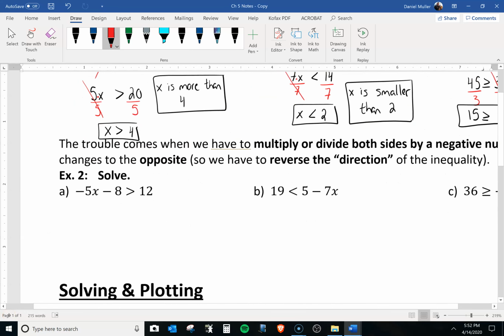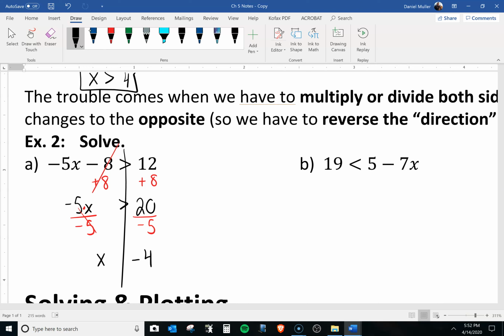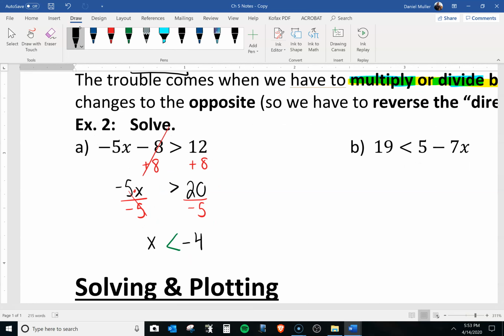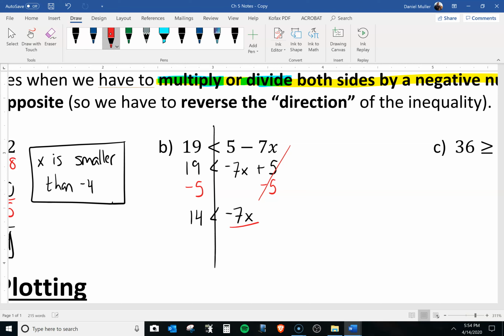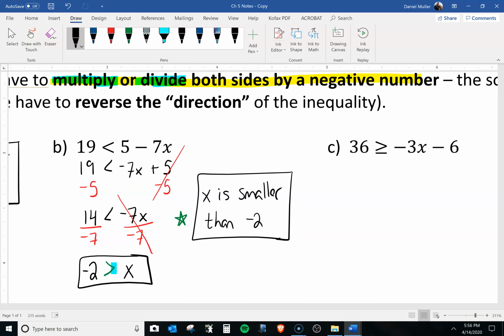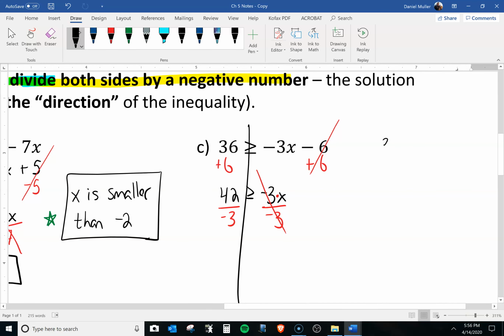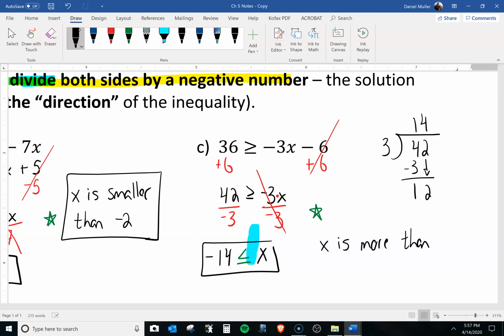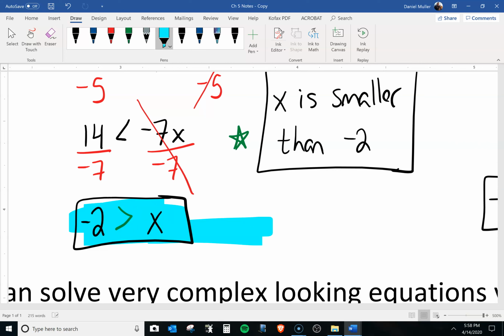Unit 4 Chapter 5 Inequality Solving Part 2